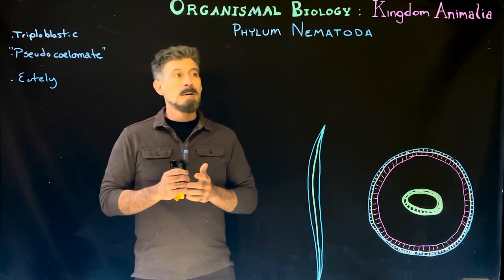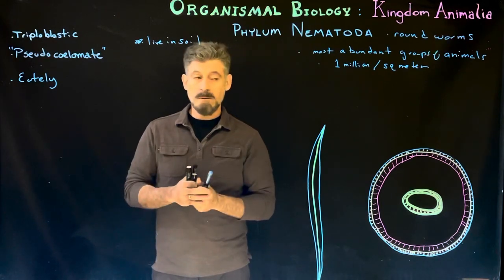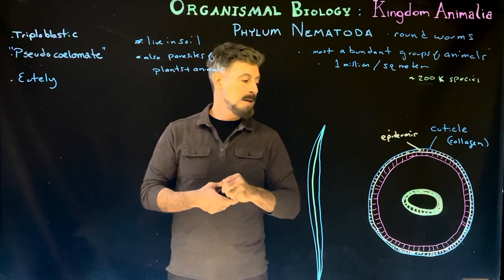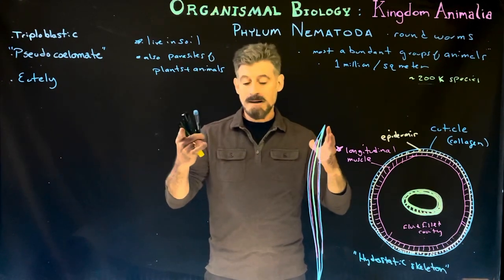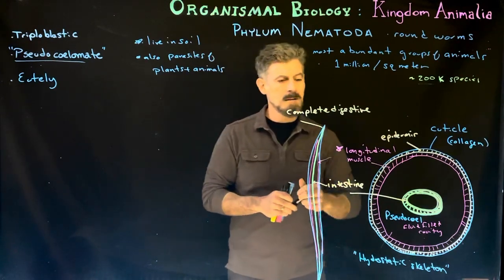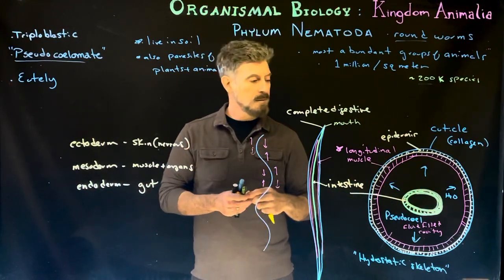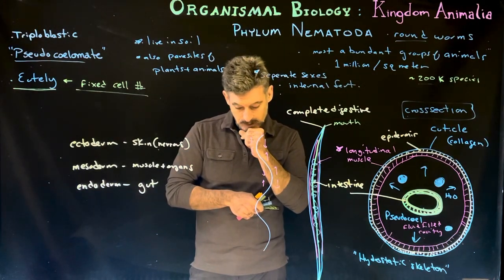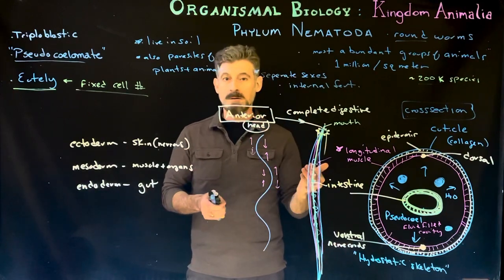Phylum Nematoda: the roundworms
Here is an introduction the structure of nematode body walls (in general) and unique terminology associated with this group. Nematodes are incredibly abundant in soils (terrestrial, freshwater, and marine). Their relationship to other animals continues to be updated.